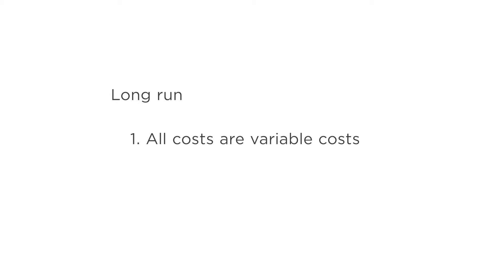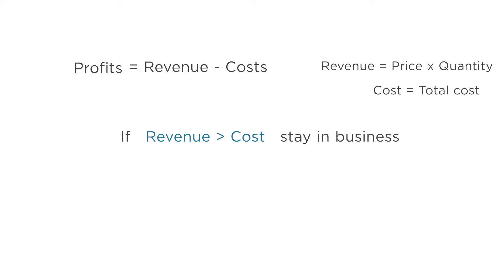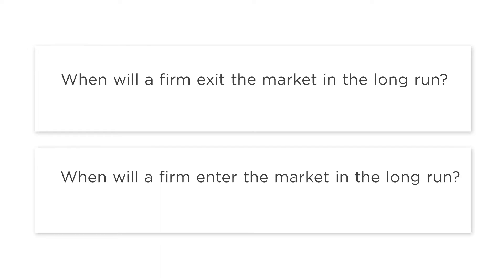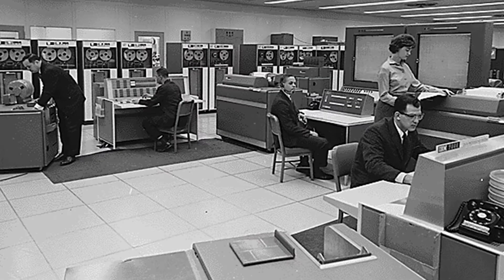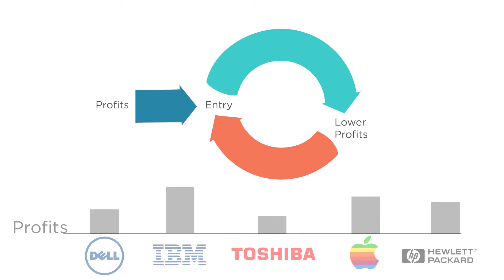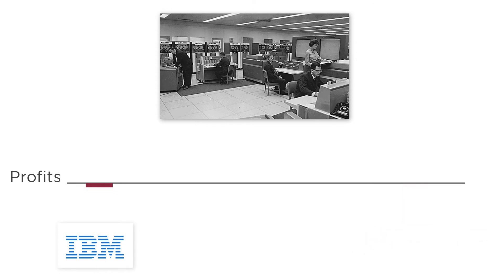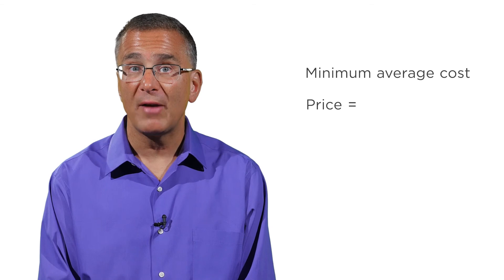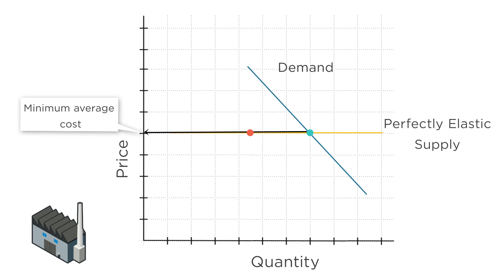3.8 Long-Run Supply and the Zero-Profit Prediction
What happens to the supply curve in the long run? This lecture covers how firms enter when a market is profitable and exit when they lose money.